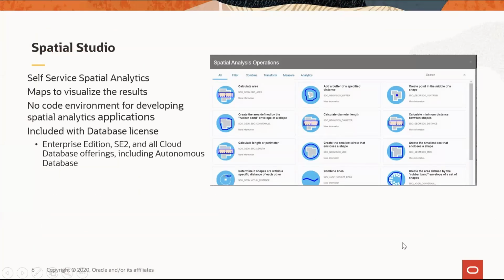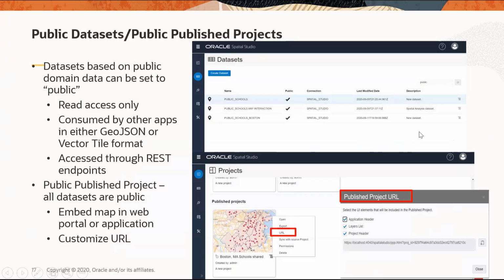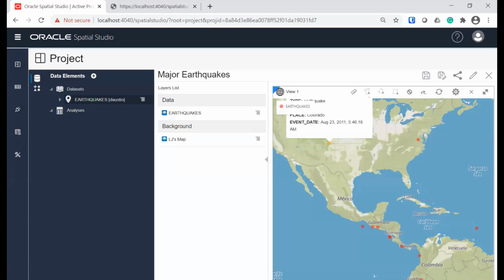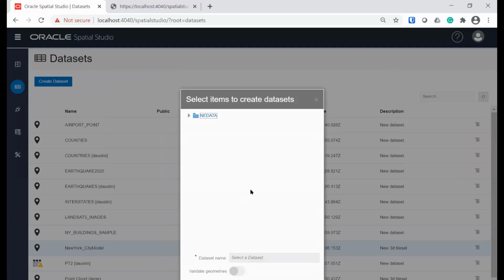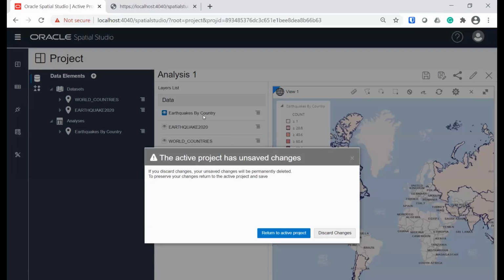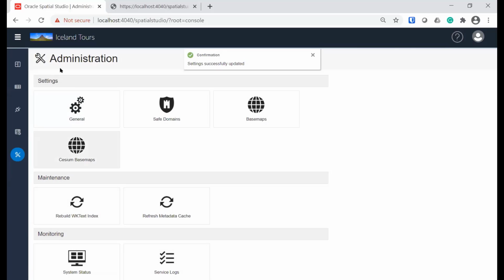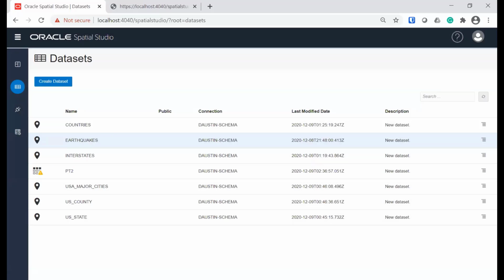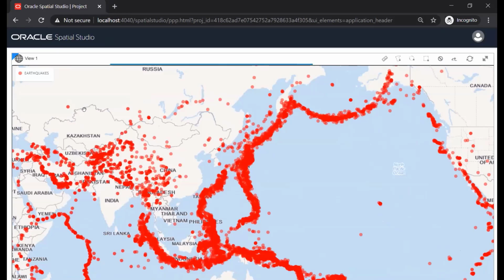What’s New in Oracle Spatial Studio 20.1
Want to learn about the latest features in this release to help you create interactive maps and perform spatial analysis on your data? In this session, we will present and demonstrate some of Spatial Studio’s new capabilities like simplified data uploading, GeoRaster visualization, 3D city model and point cloud visualization, new Spatial Analytics category, and access token support.

Find out how to get the most out of this self-service application for visualizing and analyzing spatial features in Oracle Database without writing any code.